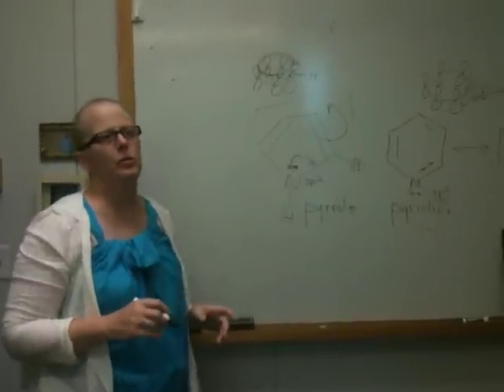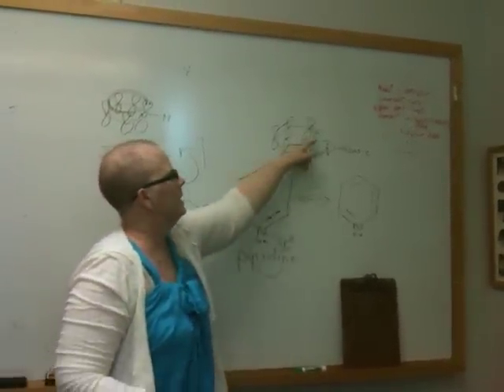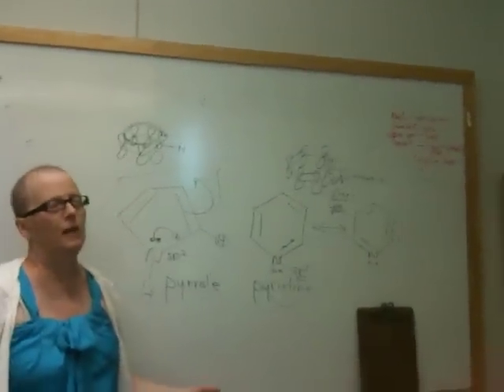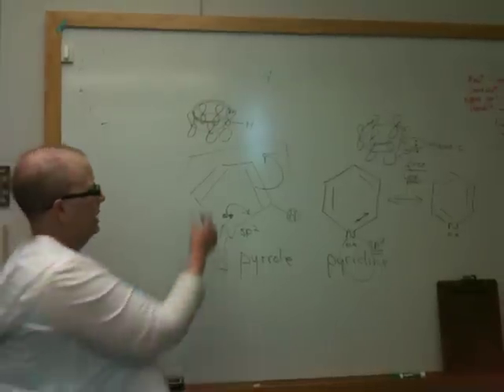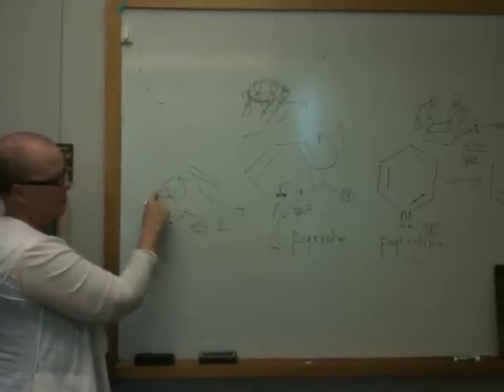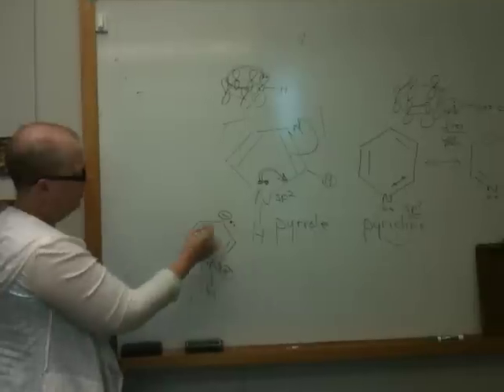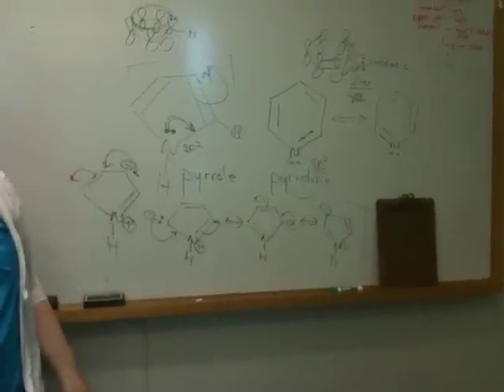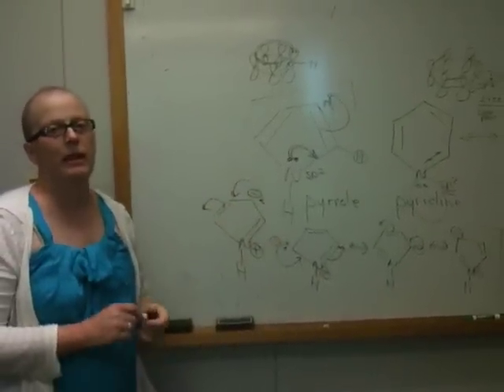Which is more basic? Pyrrole or Pyridine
Nerz describes the resonance in pyrrole and pyridine and the associated availability of the lone pairs to bond.